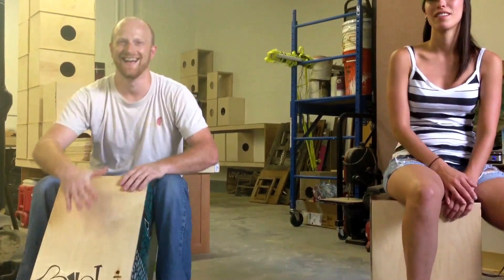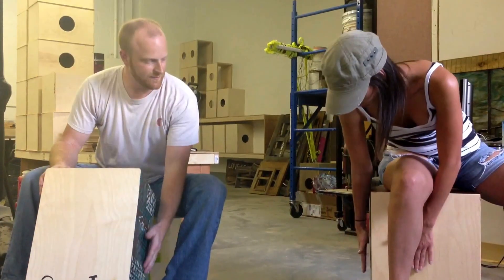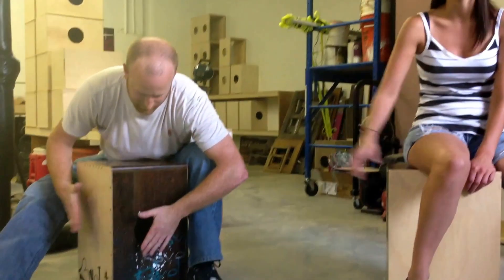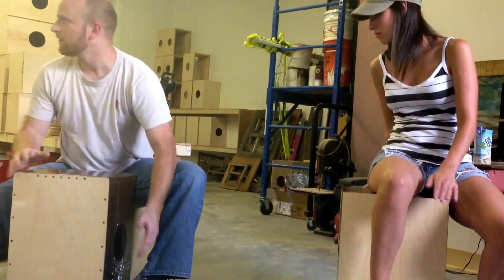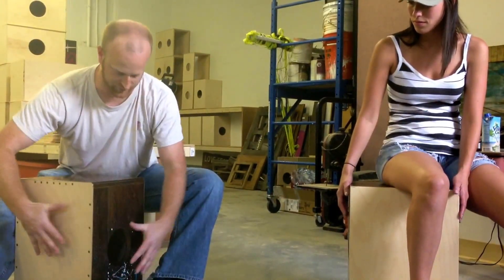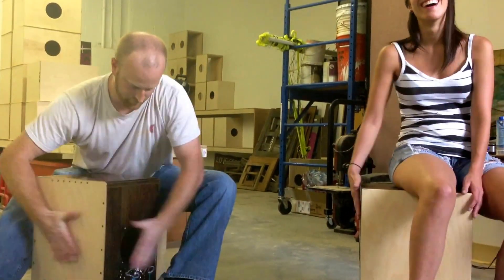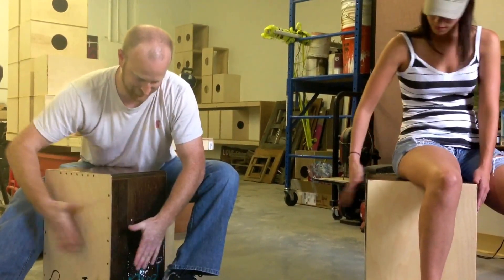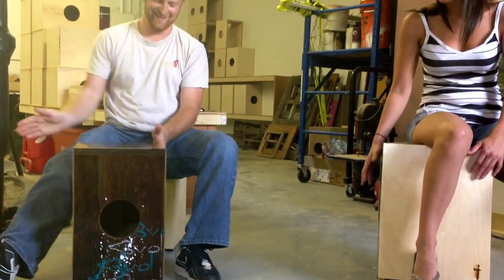Jeremy Nicolet and Shannah trying some stuff out and always sound good together @3voldrum shop